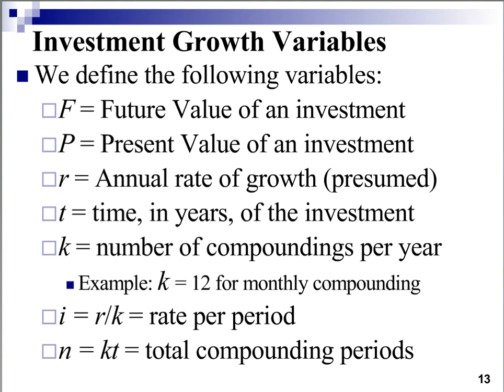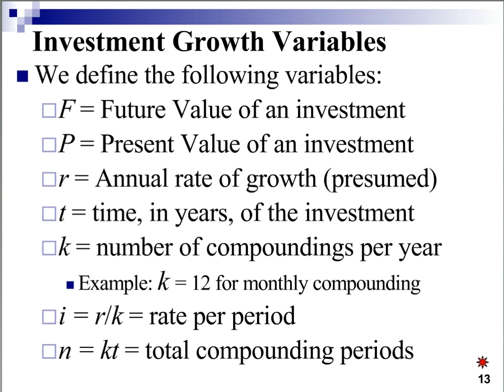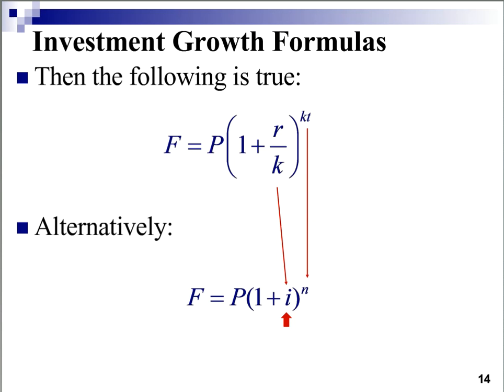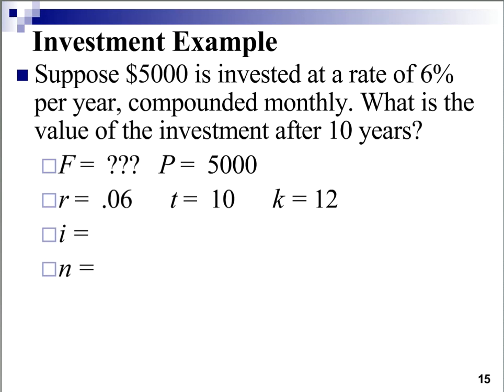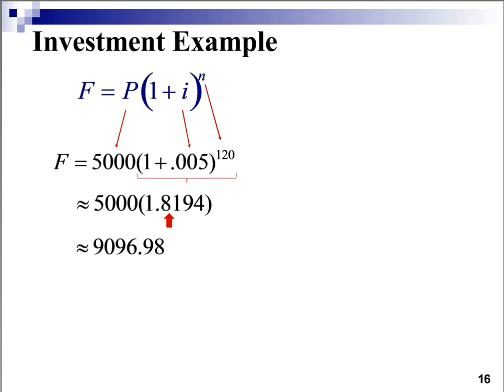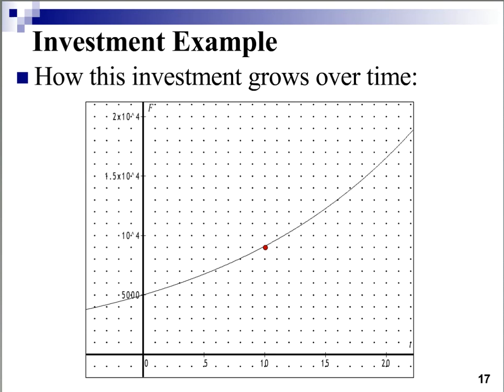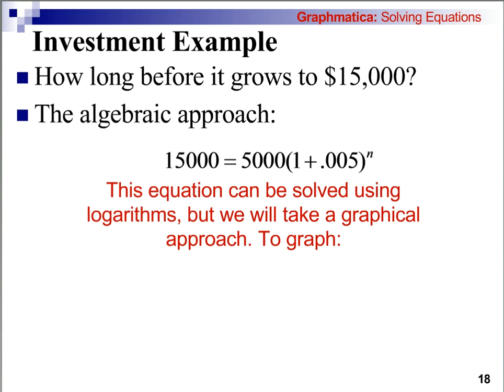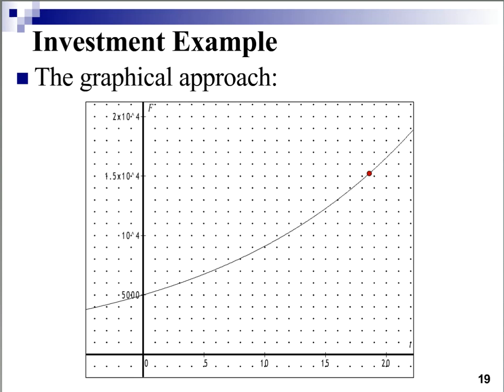Video2B - Time Value Money Formulas